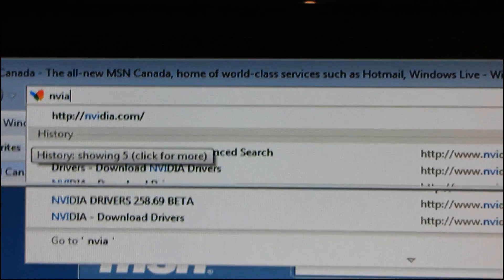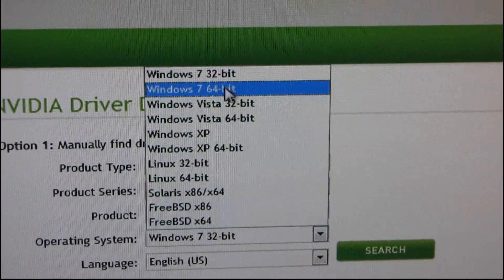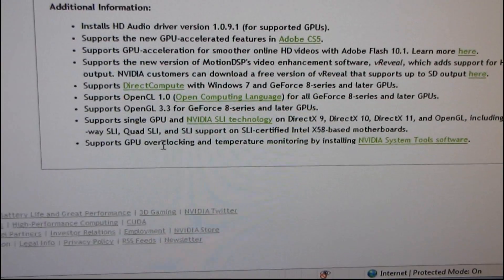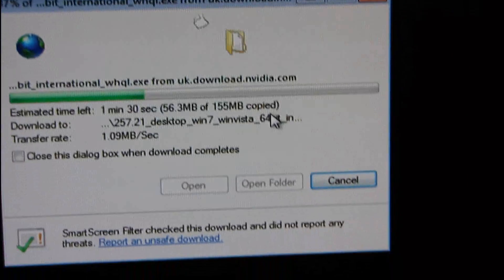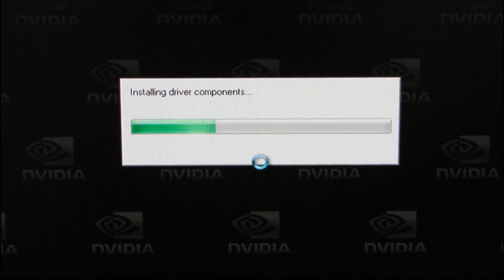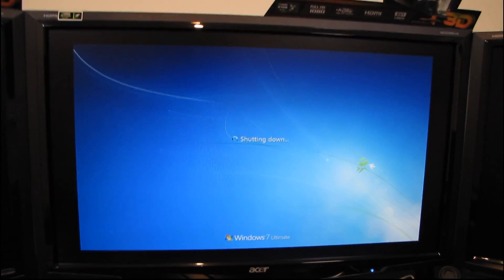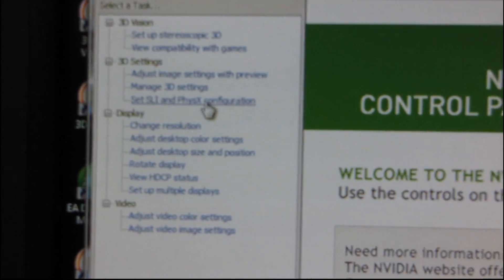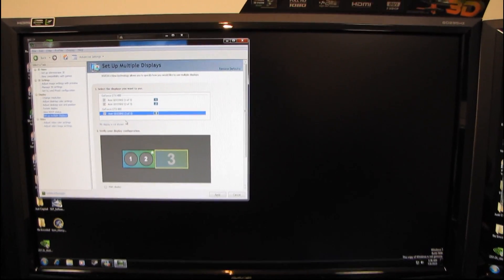NVIDIA GeForce Driver Installation Guide - How to Download the Latest Drivers Linus Tech Tips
I always tell my viewers to download the latest drivers, but I've never actually shown them how